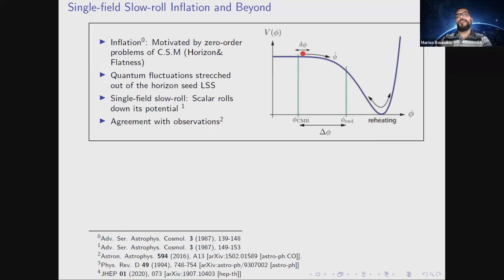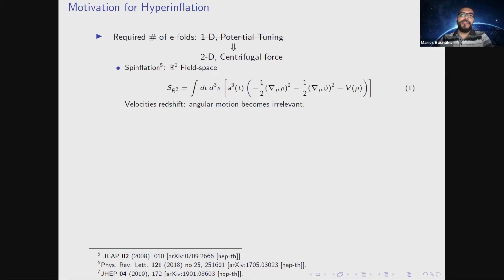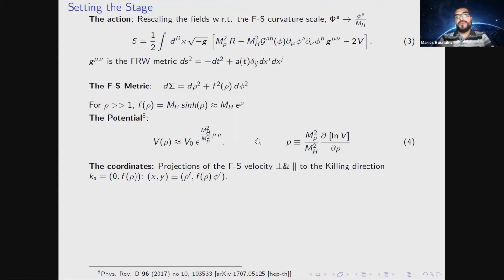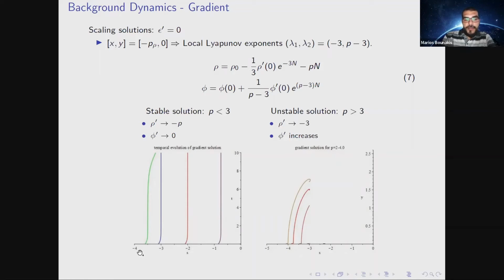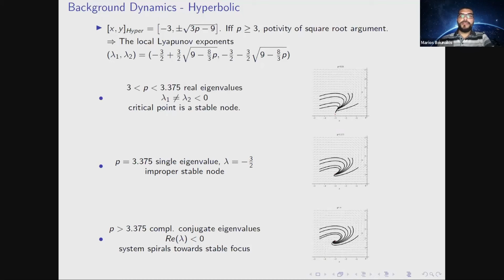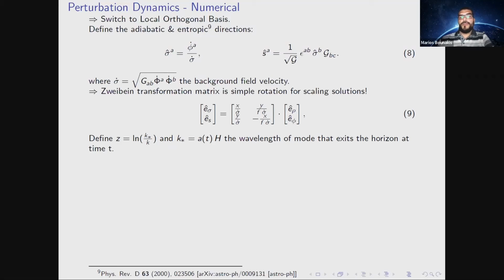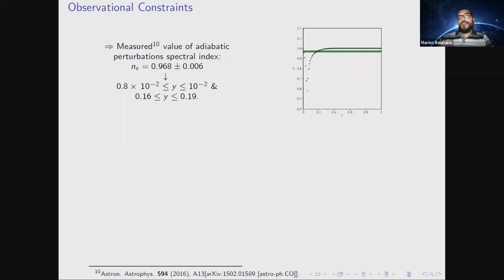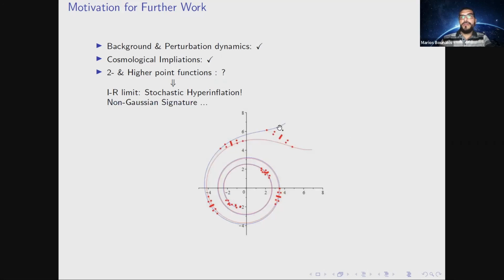Marios Bounakis | Hyperinflation: Stuck in the Swampland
Talk title:
Hyperinflation: Stuck in the Swampland

Talk abstract:
Single-field slow-roll Inflation has proven to be a model that has passed both numerous observational tests and theoretical scrutiny. Nevertheless, the assumption of a single inflaton, is both unphysical and not motivated by higher energy theories, leading to the need for an introduction of a scalar multiplet, possibly with non-trivial kinetic terms. In this work, we focus on the Hyperinflation model and provide a consice treatment of the evolution of the entropic and adiabatic perturbations on the  curved field-space background. We provide bounds for the cosmological observables related to this model and draw comparisons with observational data which leads to restrictions in the admissible values of the field-space curvature parameter.